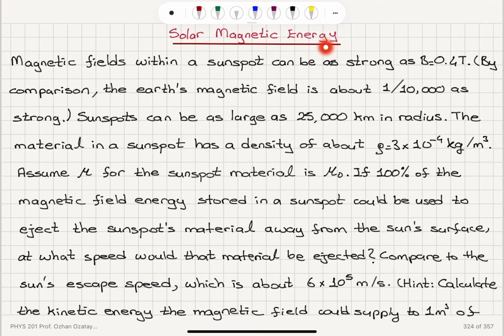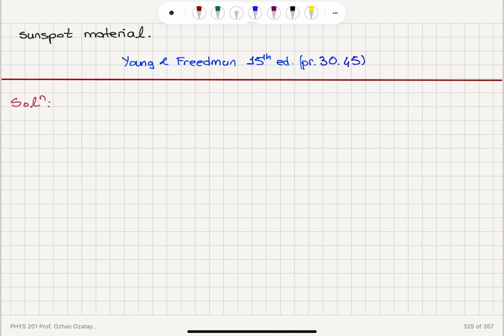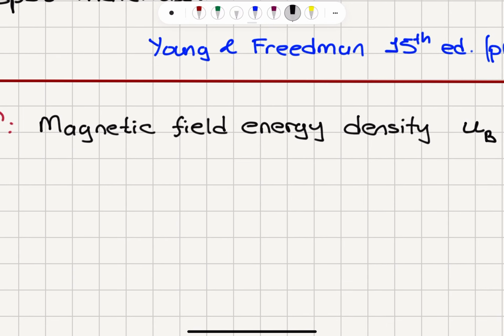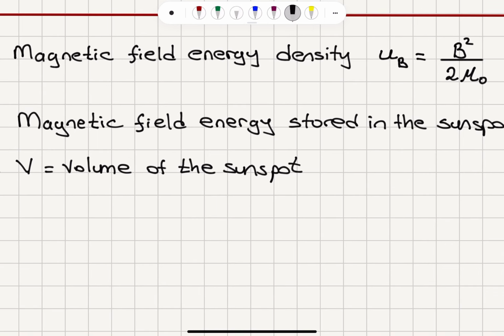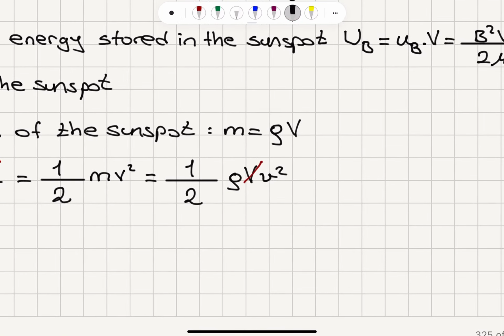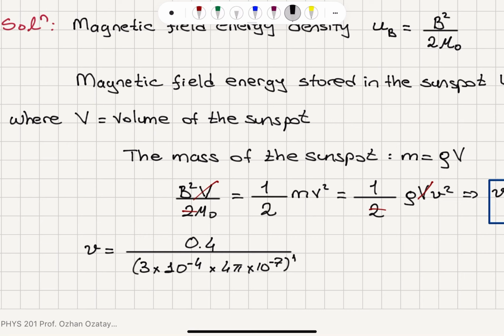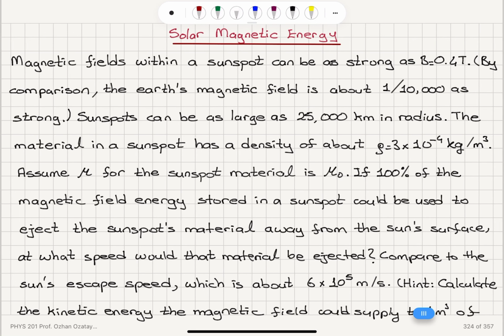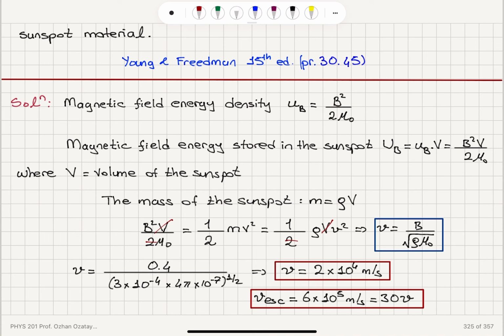Solar Magnetic Energy